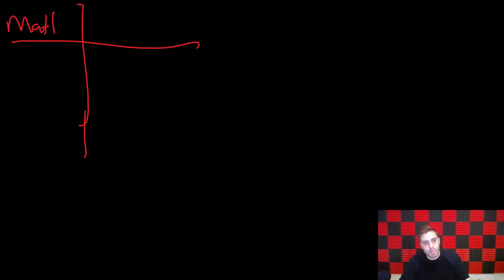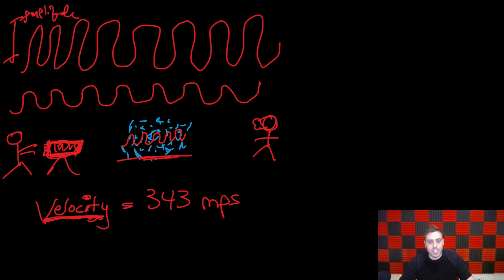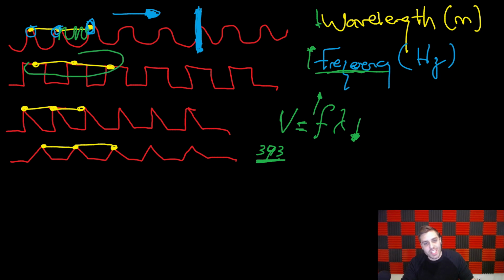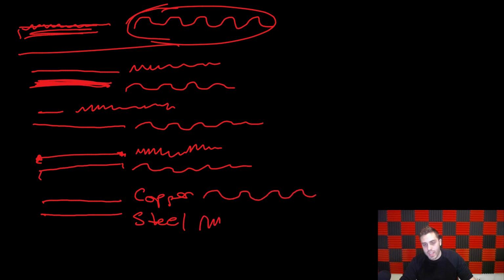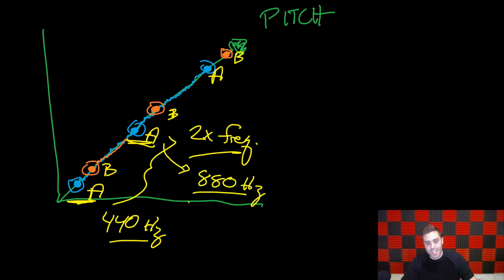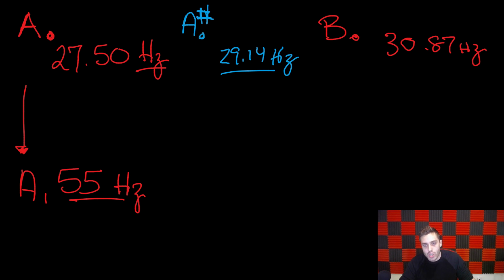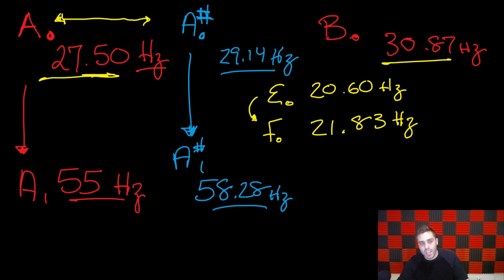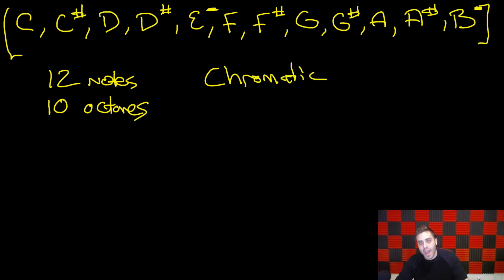The Ultimate Introduction to Music Theory (Part 1) - What is a Note?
This is a multi-part video series providing a practical introduction to Music Theory.

Part 1 explains what the frequency of a wave is, how frequencies are mapped to musical notation, and how to construct the chromatic scale from a series of mathematical frequencies